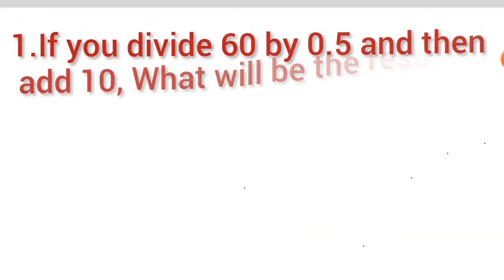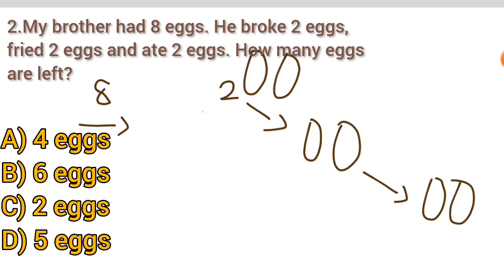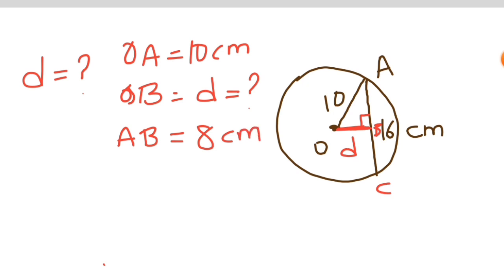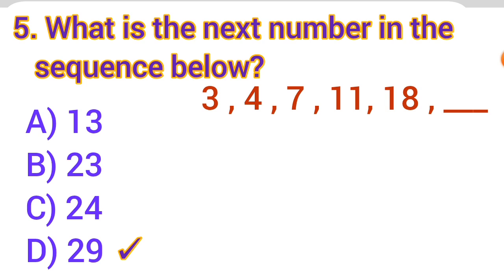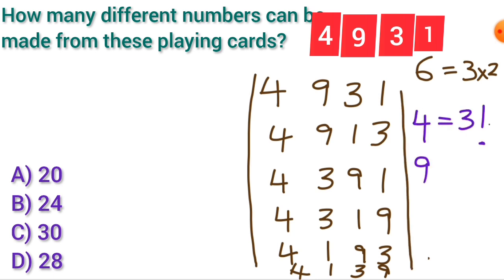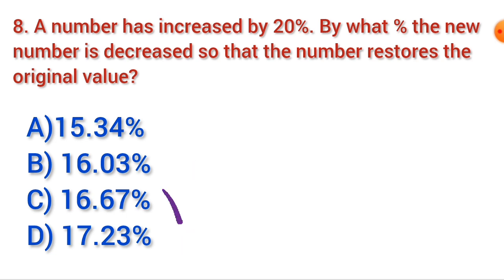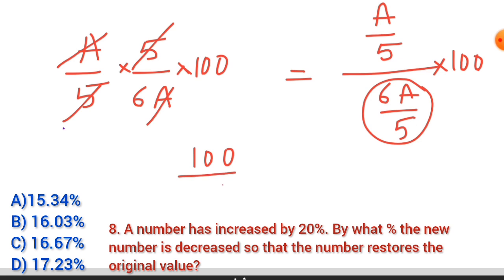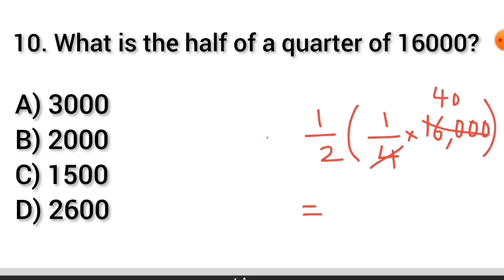The Math Ninja Test| Test your skills in Maths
"Are you a math whiz?
"Get ready for a math adventure! Take this quiz, learn, and have fun!"Challenge yourself with these brain-teasing questions."

math solver

olympiad math

mathematical olympiad

math solver

olympiad math

maths